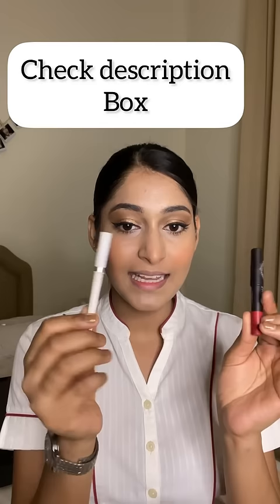Which red lipstick I apply for my flights?👄that’s the perfect red lipstick u guyz are looking for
Sugar lip crayon
01 scarlet o hara